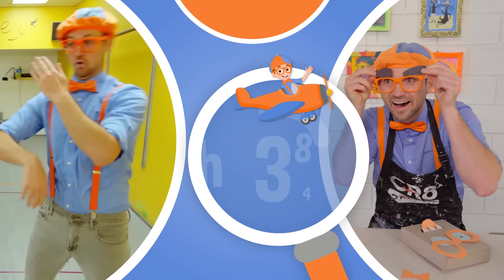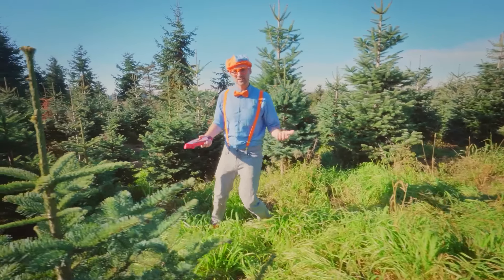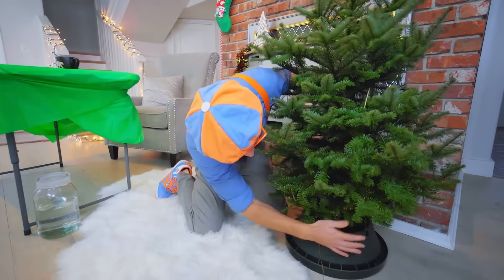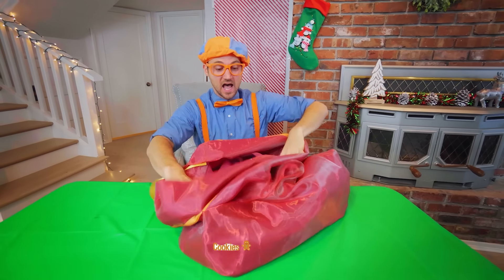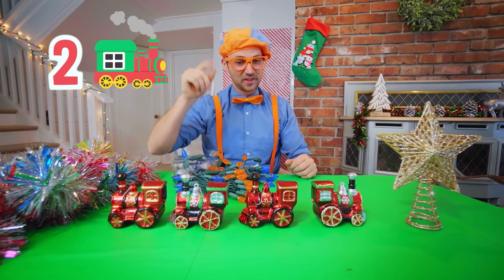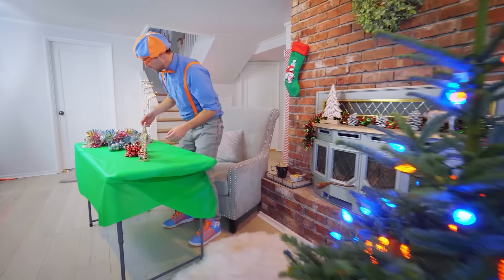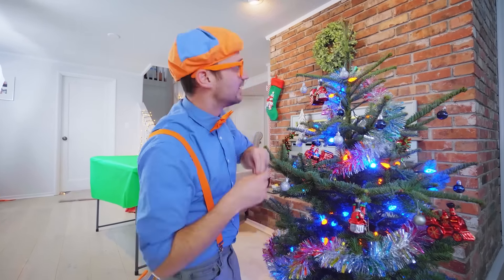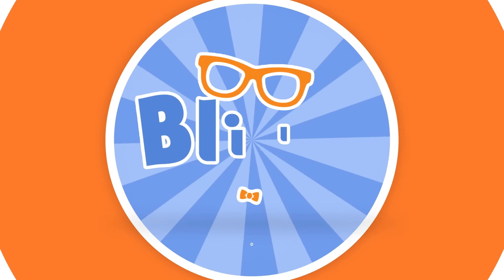Blippi Decorates the Christmas Tree! | Blippi Christmas Special | Christmas Videos for Kids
Join Blippi as he gets ready for the holiday season! Are you ready for arts and crafts? Blippi learns all about making home made decorations for the holiday season and for his Christmas Tree. Christmas Videos for kids with Blippi will teach your children all about arts and crafts, colors, shapes, the holidays and more!